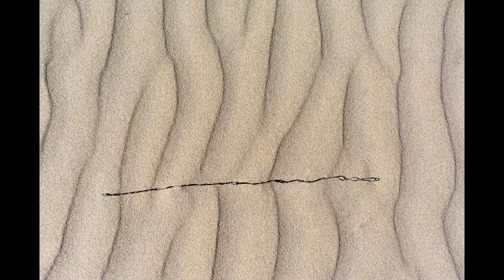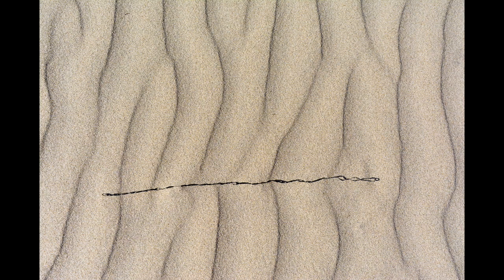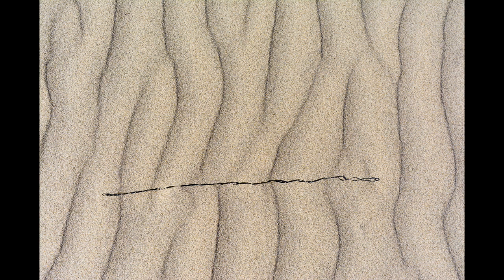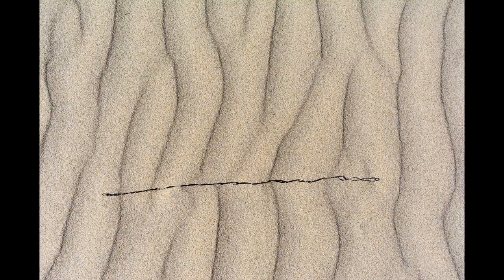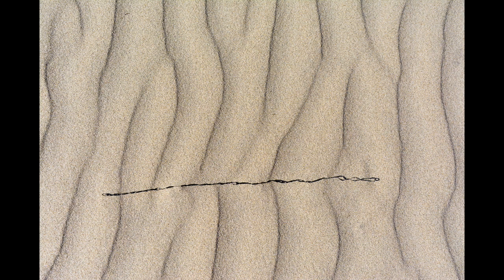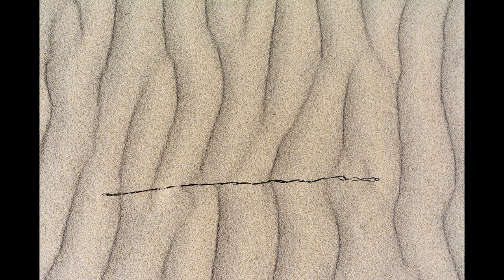Moment of Clarity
The title of the documentary Leaning Into the Wind comes from the movie's most dramatic scene where the artist Andy Goldsworthy literally leans into a howling wind that is trying to blow him away from the edge of a Scottish bluff. He repeatedly stumbles forward or is blown backward until he finally, briefly, triumphantly leans at just the right angle to balance the forces of wind and gravity.